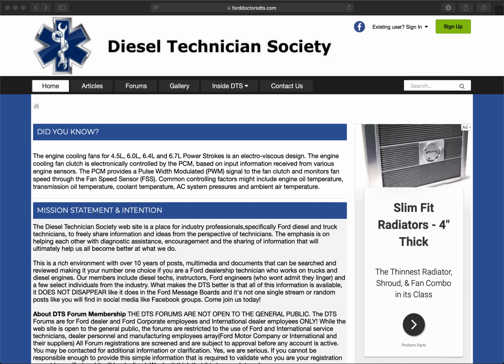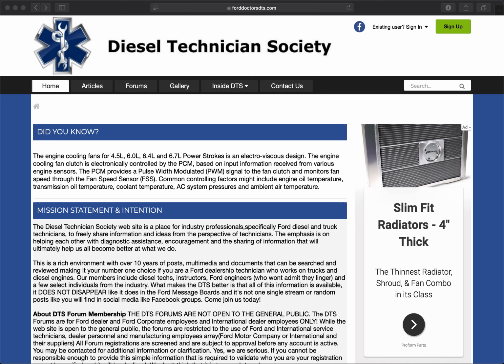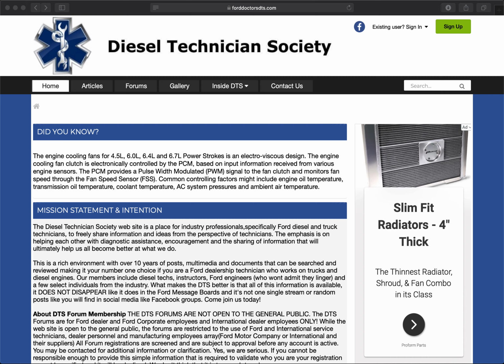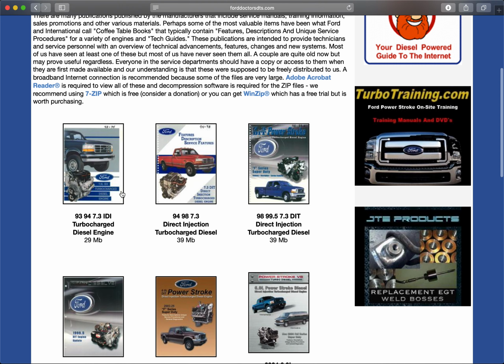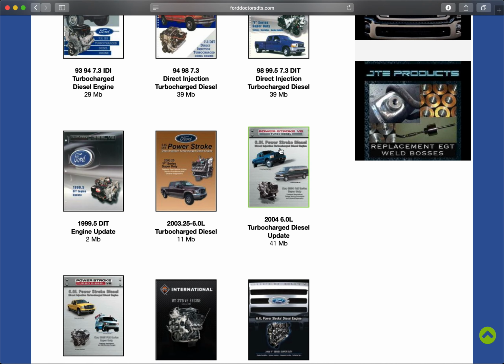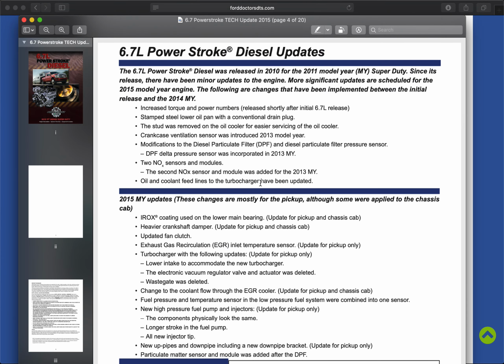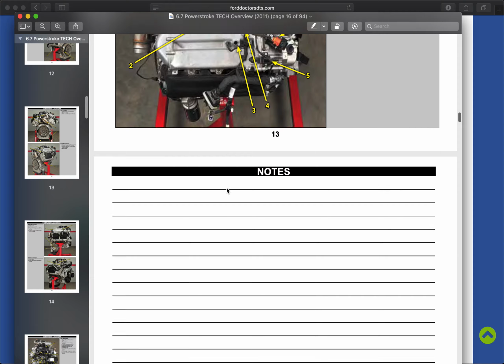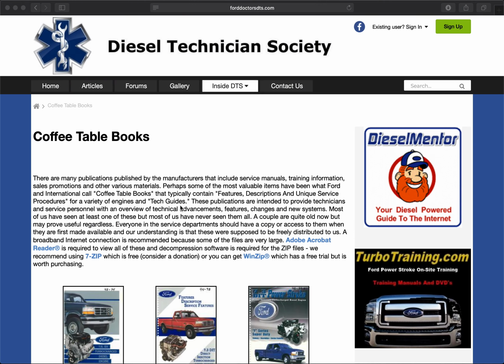Good Resource for Ford Powerstroke Owners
There are a lot of sites out there but if you want a good in-depth look at your Ford Powerstroke Diesel here is a helpful link, click Inside DTS and select Coffee Table Books.